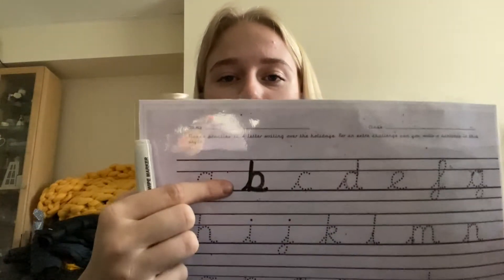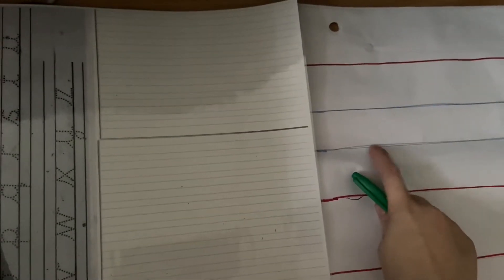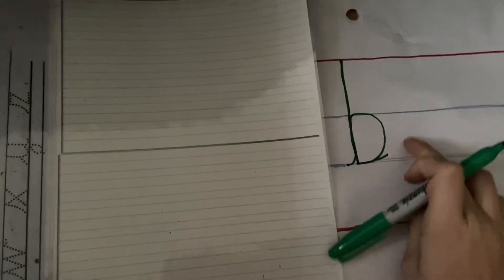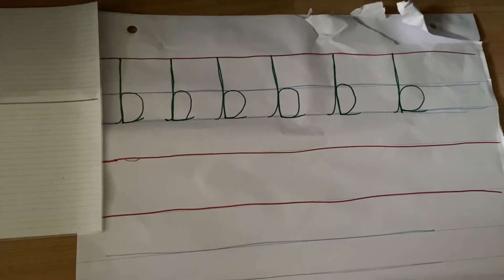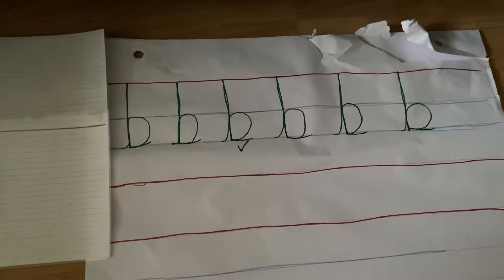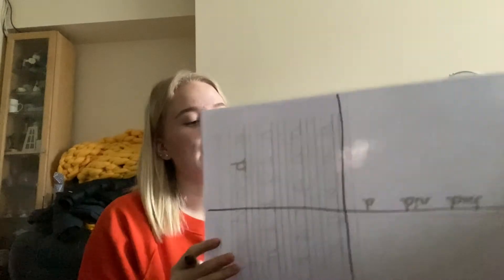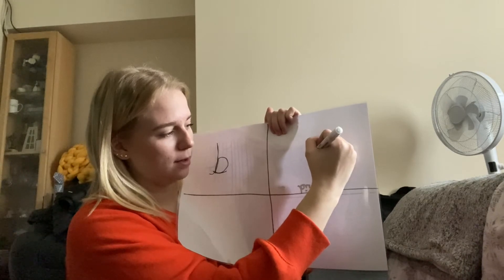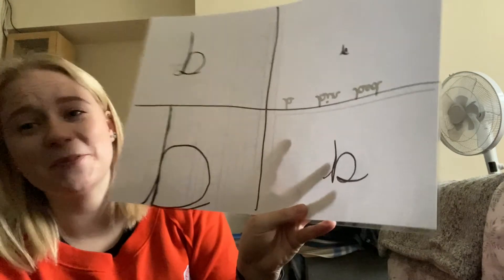Year One 1st December Handwriting